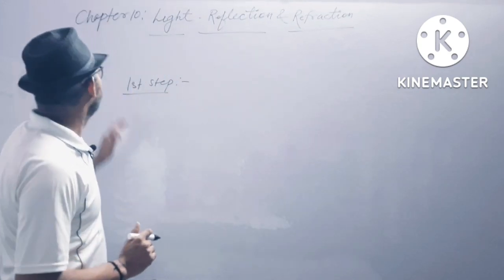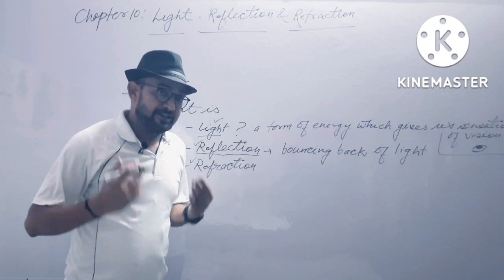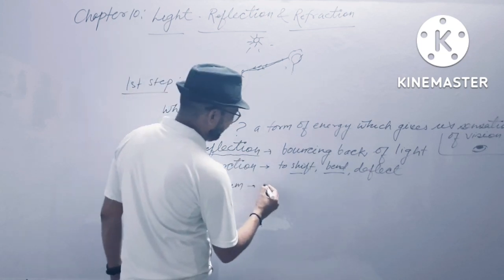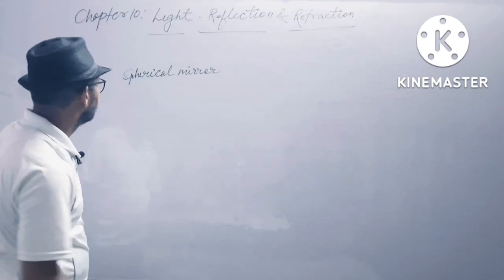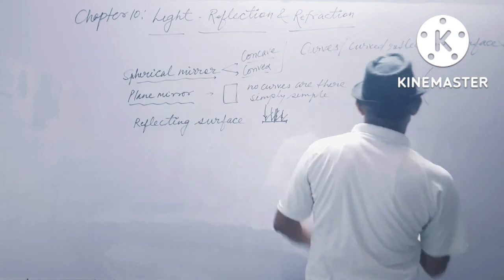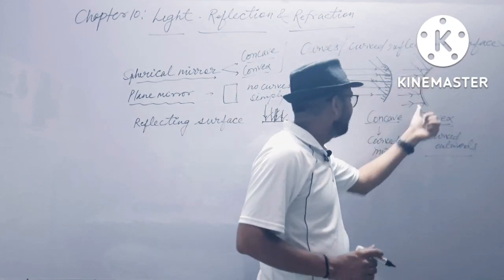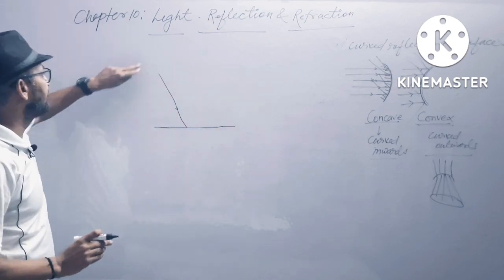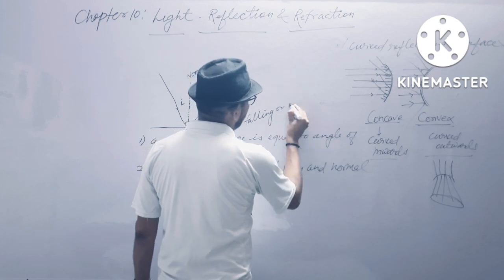class10science lightreflectionandrefractionclass10 light_reflection_and_refraction cbse ncert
Teaching and learning cbse board class 10th for session 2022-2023 and more particularly to contribute general studies (GS) portion of UPSC CSE for the civil services aspirants with the very fundamental view that unless and until ncert books(Science, SST including geography, economics, political science, history, polity) from class 6th to class 12th are not covered by addressing each and every concept by spontaneous approach, the upsc cse cant be reached. Moreover, the very objective behind this poineering initiative MISSION NCERT is to make the students understand and perceive that how and why the honest, sincere and by heart learning of ncert syllabus is important and contributory to get settled with a bright future in civil and judicial services. This mission is nestled at the very thought of laying the foundation preparation, foresightedness, vision, mission, passion and interest for upsc cse,judicial exams and other competitive exams wherein the ncert forms undeniable part in the exams.

ncert,ncertbooks,cbse,cbseboard,upsc,ras,
djs,rjs,Class10th,Class6,Class7,Class8,
Class9,Class11,Class12,Arts,Science,

Useful Links :-

PART 03»